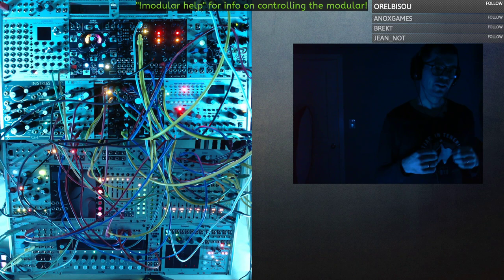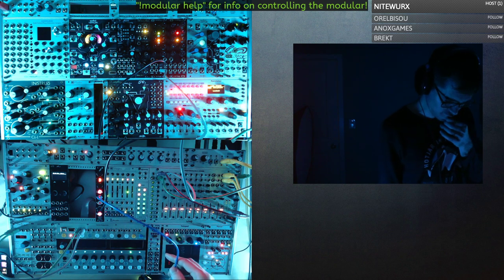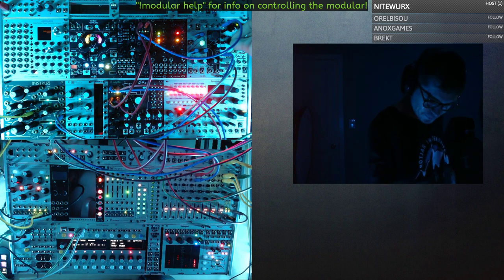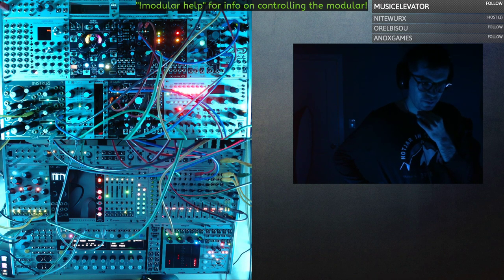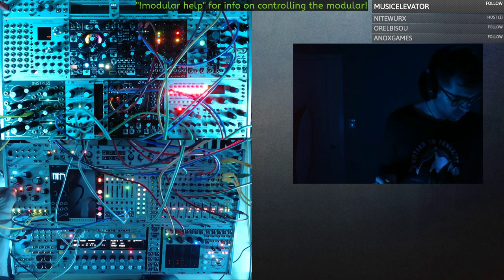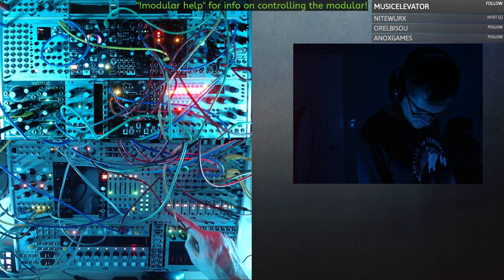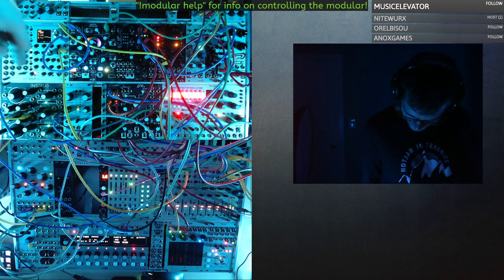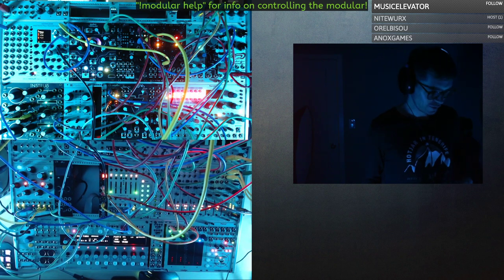Sometimes you just have to start over | Ambient Eurorack Livestream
It's healthy to just start over sometimes, so that's what I did! Instead I started up a bit more of a drone-based song, inspired by some of Emily Sprague's work You controlled filter resonance here, to great effect!